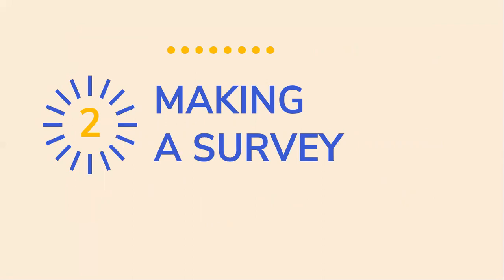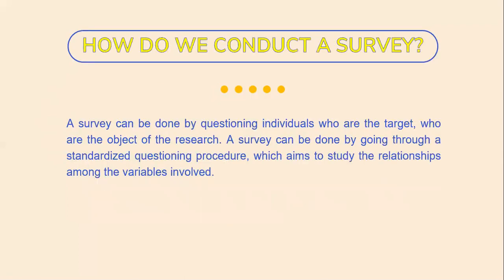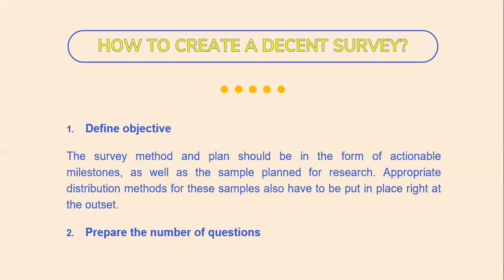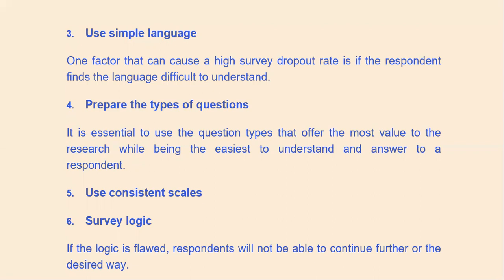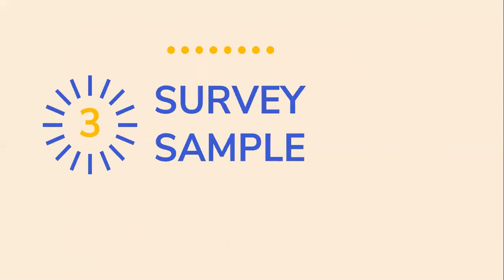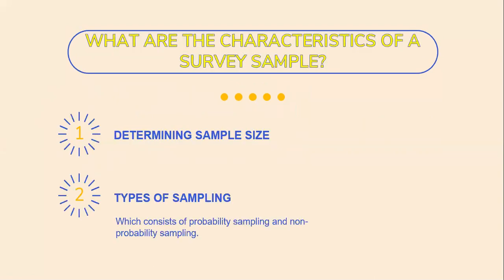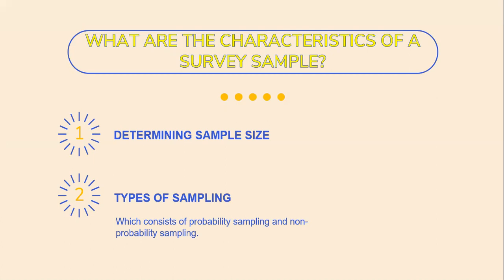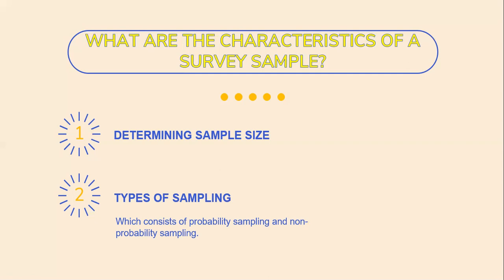SURVEY IN SOCIAL RESEARCH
The video made by RIZKA CANDRA TAZKIA SYAFIRA AZZAHRA